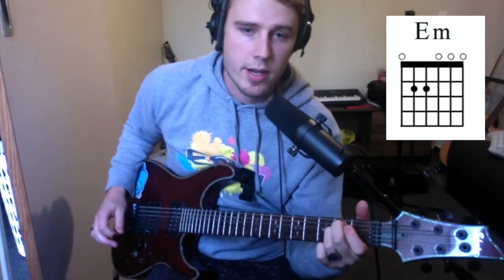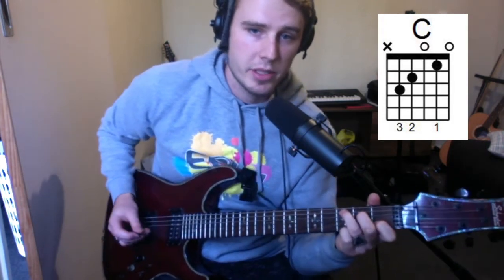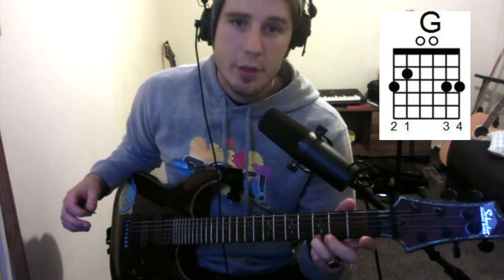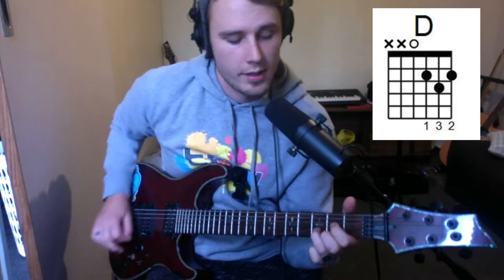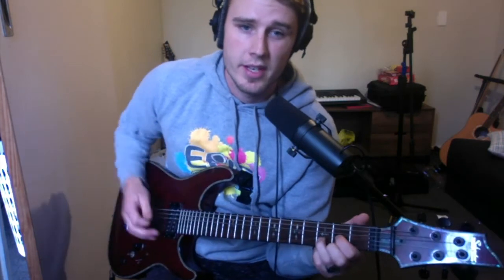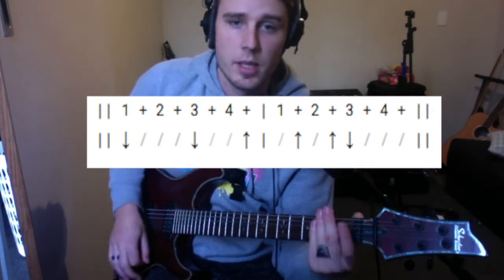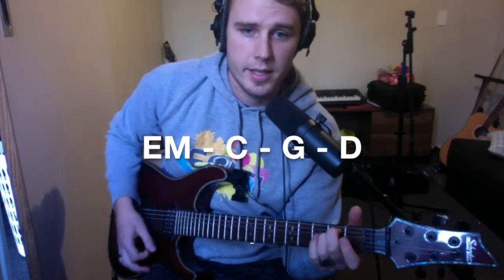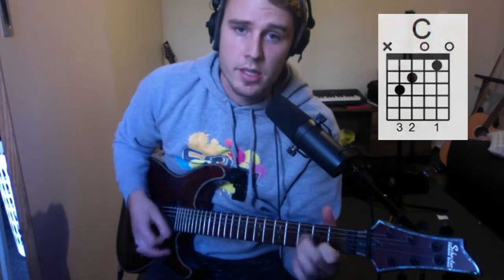The Cranberries' Zombie - Epic Music Guitar Lesson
The latest in our at home content for anyone wanting to further their music practice and experience!

Here's a link to the original song that Cody teaches through how to play:

Here's the downloadable pdf that Cody is teaching from, as well as a bunch of other cool content to use at home:

We've also got loads of other cool content being uploaded to our website all the time

We'll be having Facebook Live games and content across the 2020 Lockdown as well, so make sure you jump onto our facebook page to keep up to date with that

Keep up your practice and we look forward to seeing you in lessons soon!